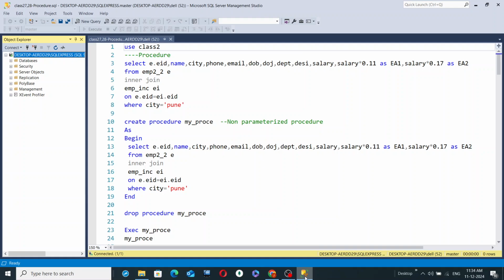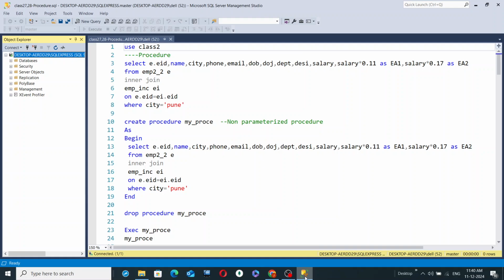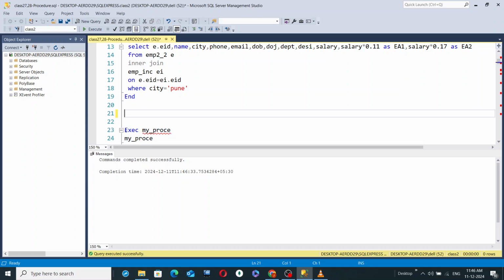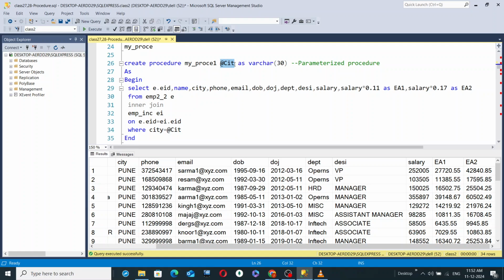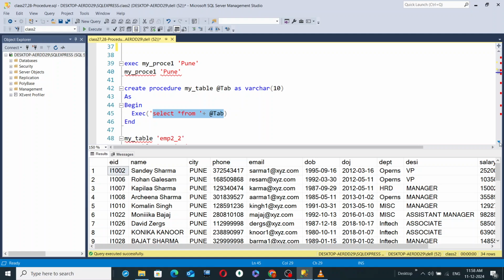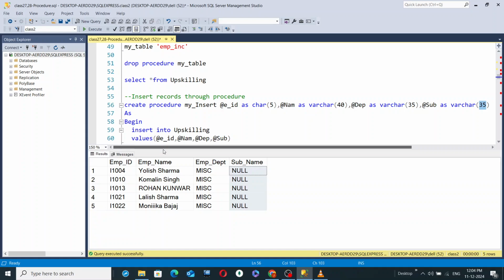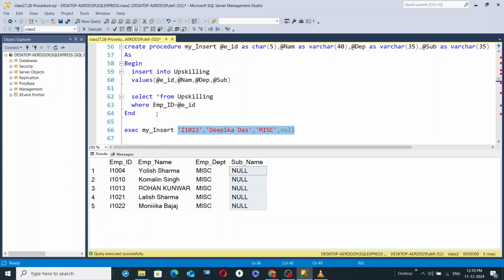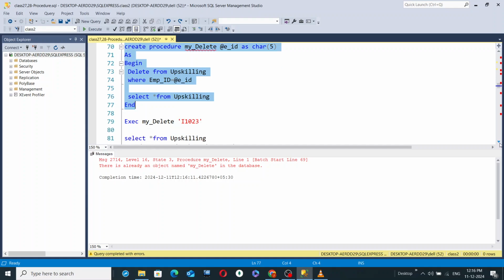SQL For Data Science Class 27: Master the Concepts of Procedures | Practical Examples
In this class you will learn about the concepts of Procedures.
✅ What You’ll Learn in This Class:

What is a Procedure
How to create a Procedure
What is a Non-Parameterized Procedure
What is a Parameterized Procedure
How to Insert Records through Procedure
How to Delete Records through Procedure
Delete Procedure concept is continued in the next video Class 28 of the SQL Series.
This tutorial is perfect for beginners and anyone looking to level up their SQL skills for data analytics.

🎥 Missed earlier classes? Check out the full SQL Series on our channel!